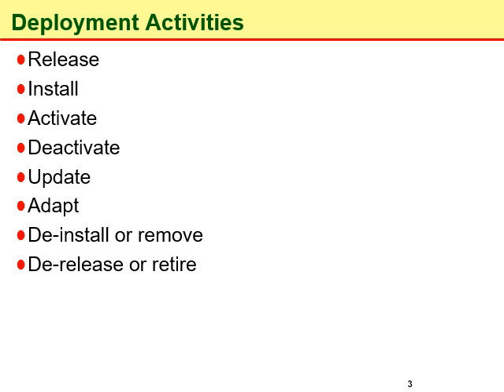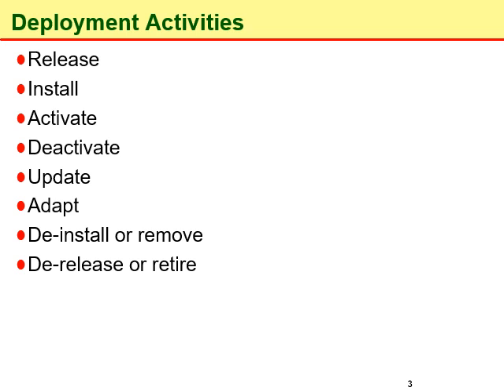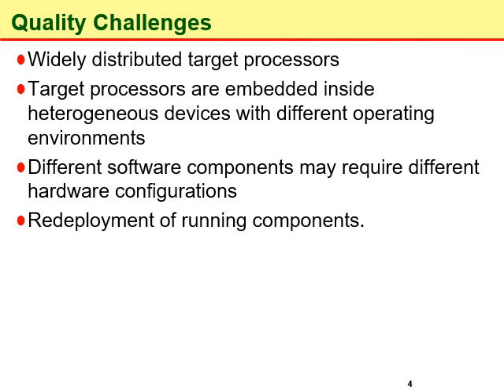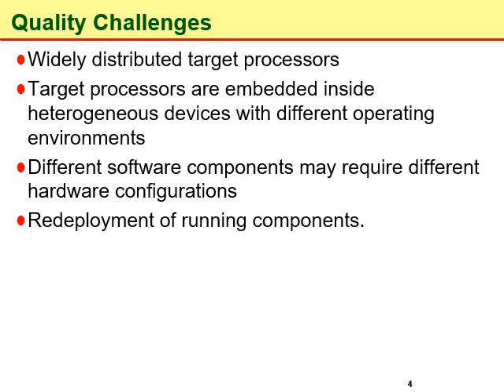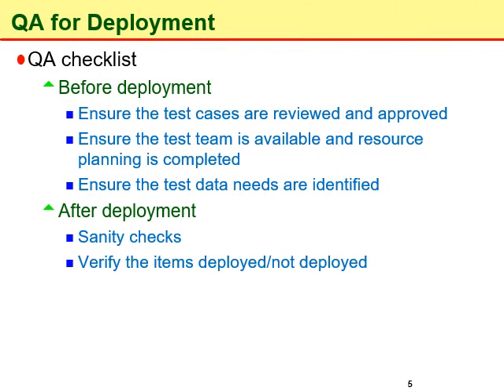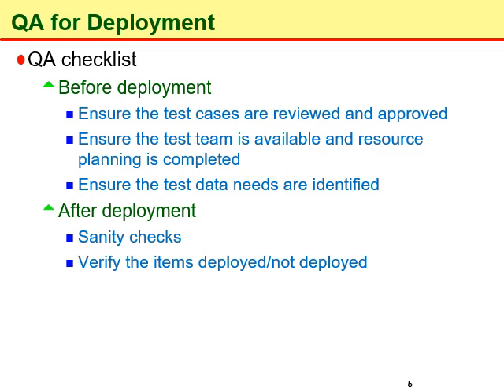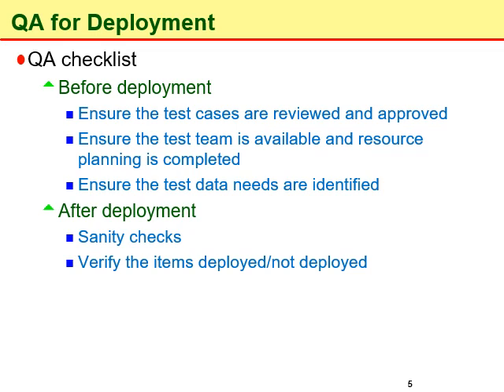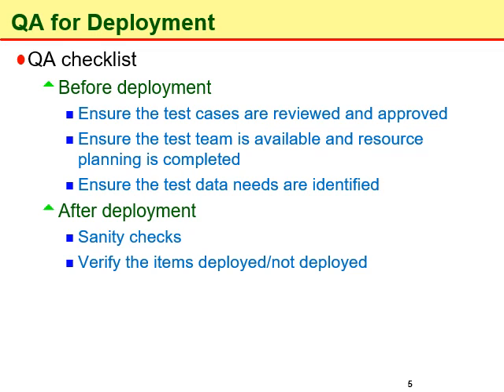Quality Assurance Activities Related to Software Deployment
This video presents quality assurance activities that are to be performed before and after software deployment